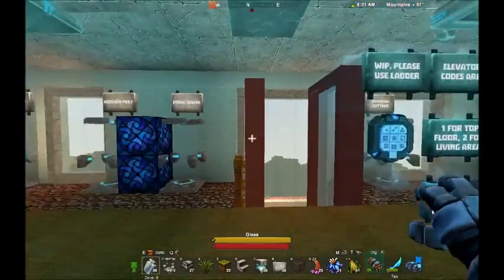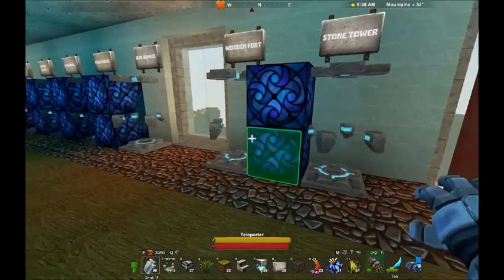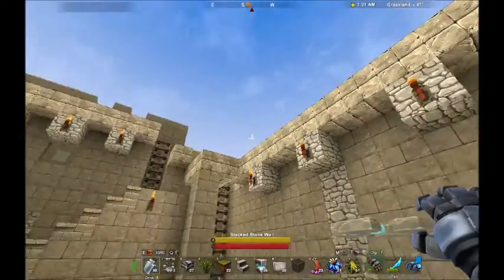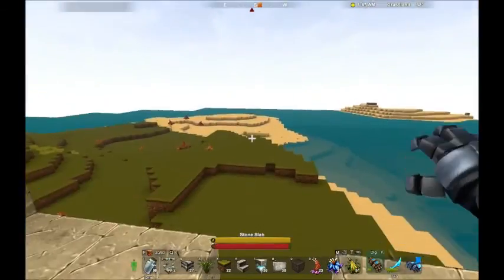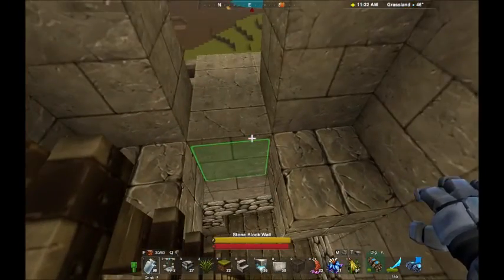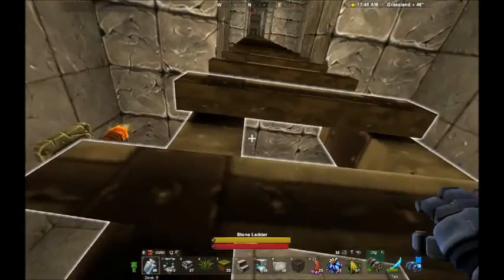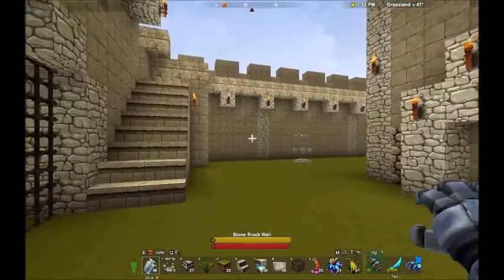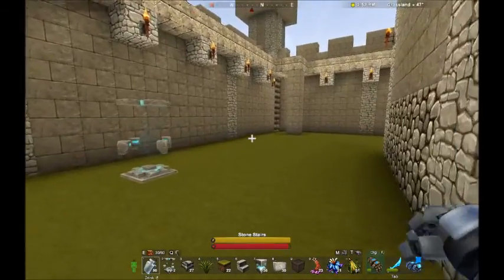Tashlan shows: Creativerse 5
I show off a couple more of my blueprint builds and try to explain why I like symmetry.